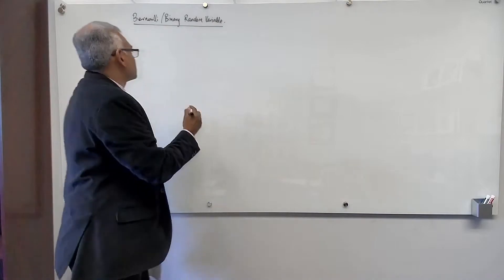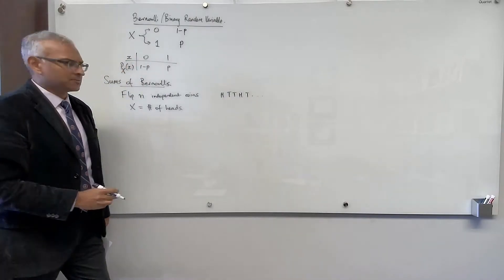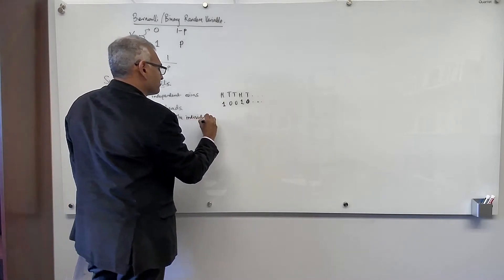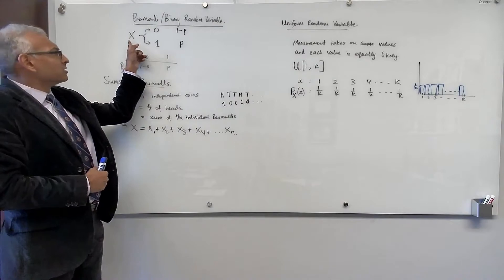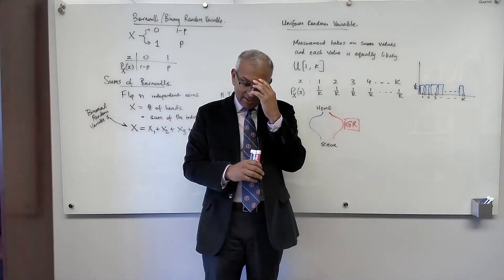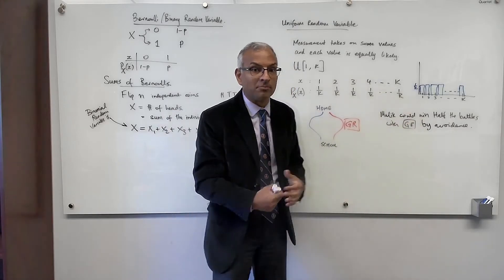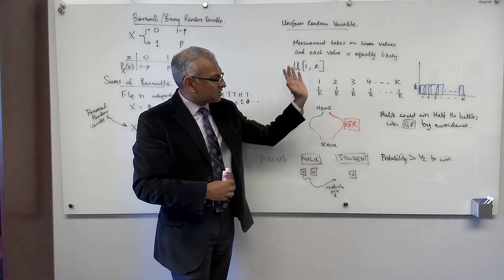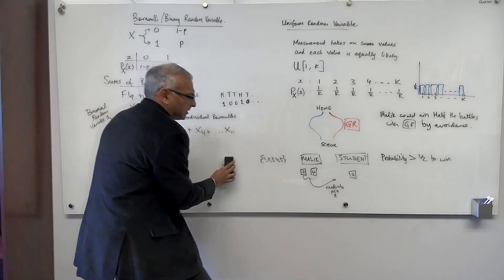18-c DMC: Bernoulli (binary) and Uniform random variables.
Professor Malik Magdon-Ismail introduces random variables, a useful summary of a complex experiment with complex outcomes. The random variable focuses on the quantity of interest (the measurement). We discuss the probability distribution function (PDF) and independent random variables. We then introduce several important random variables: Bernoulli/Binary; Uniform; Binomial; and, Exponential Waiting Time.

This is the eighteenth lecture in a "theory" course focusing on discrete math and the foundations of computing: what can we compute and what can't we compute.